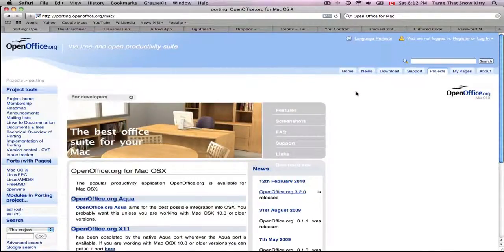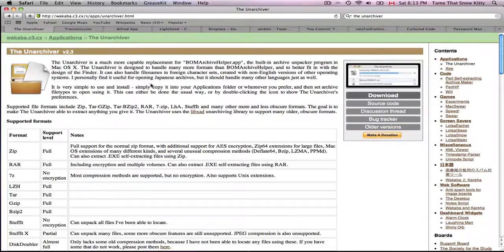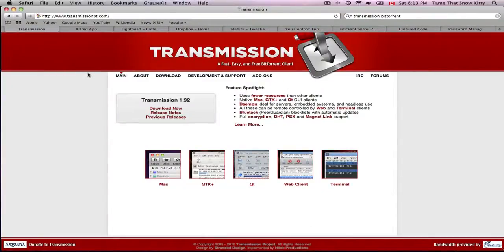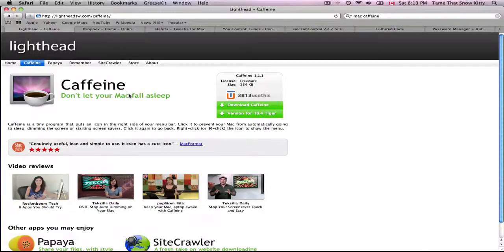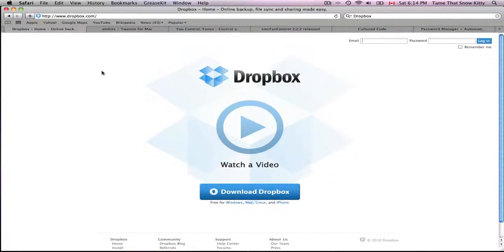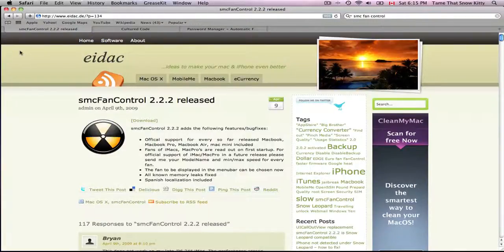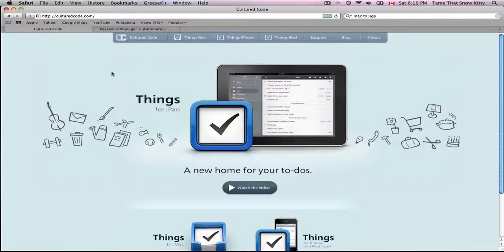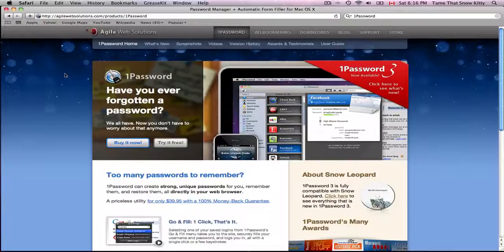Tame That Snow Kitty - 2 - Essential System Applications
Mac OS X Snow Leopard screencasts.